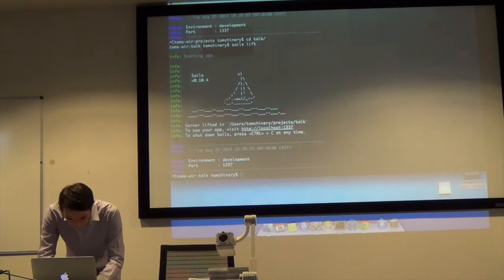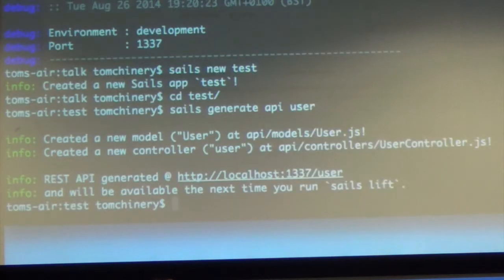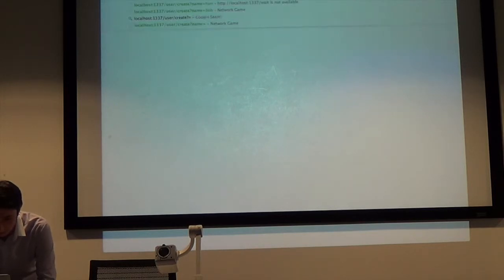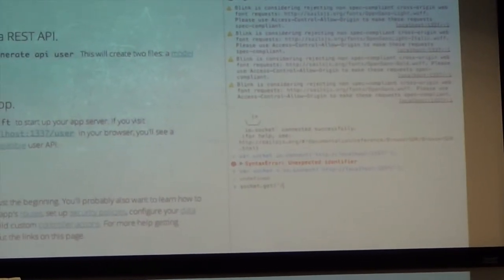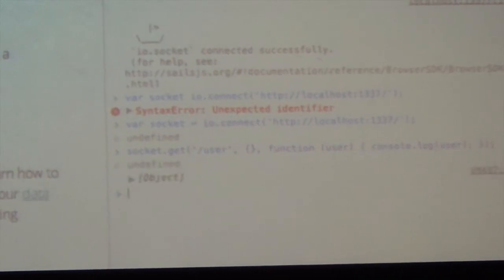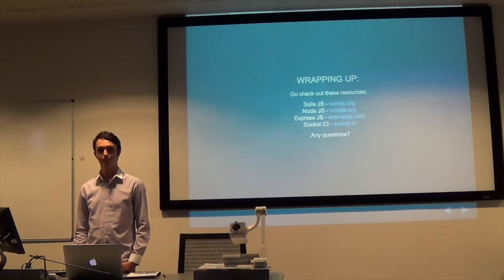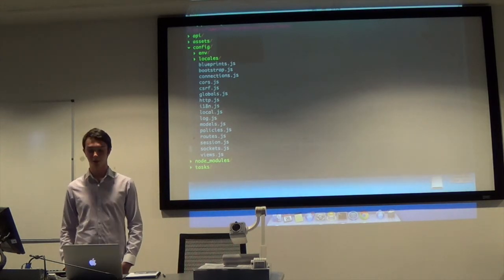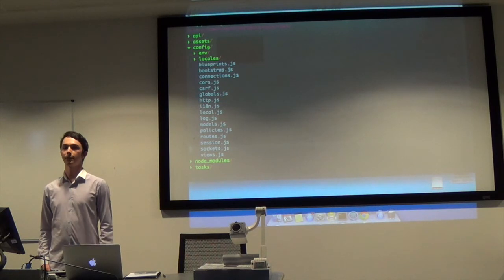Tom Chinery - Sails.js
Tom Chinery gives us a flavour of sails js